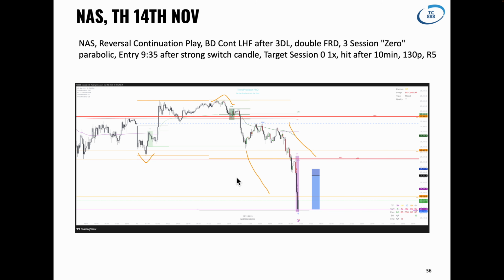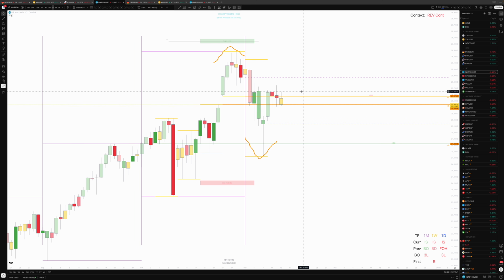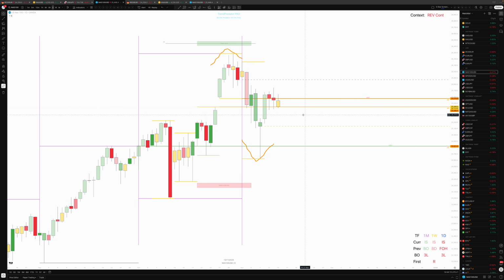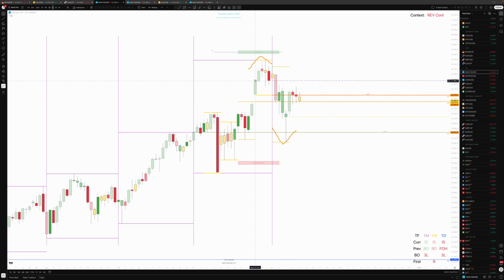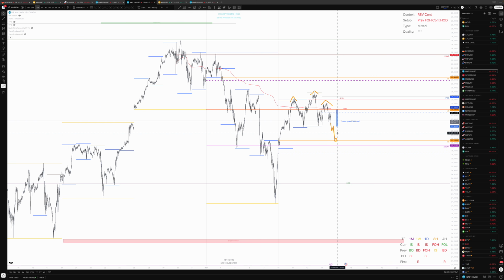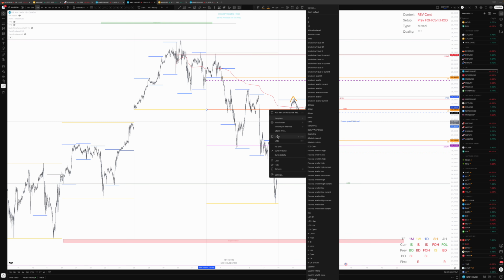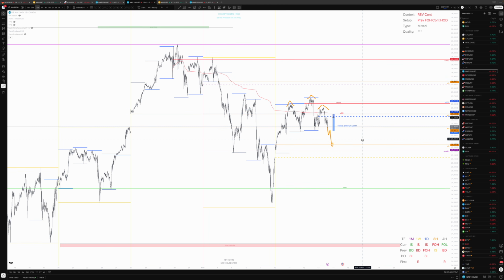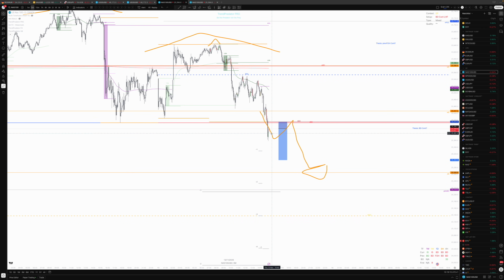NAS Short Trade Example – All Nugget Concepts Applied in One Move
In this video I break down a clean NASDAQ short taken on Thursday, November 14th — prepared live and executed exactly according to plan.

This trade is a perfect example of how the TC888 Nugget concepts come together in real time:
Trend, Traps, Time Rotations, Zero, and Low-Hanging Fruit structure.

The setup began with a three-session parabolic sequence, a clear weekly/monthly context, and a double First Red Day environment. With price reacting hard off last month’s high and rotating back into the FOMC VWAP, the bias was clear: short the continuation.

Five minutes after the equity open, the market confirmed the thesis.
The 8-hour rotation, the opening switch candle, and the intraday structure all aligned — giving a textbook continuation breakdown entry.

The exit was timed into the 15-minute rotation at the Zero Session 1x level.

I also review an alternative opening box entry that other members took, showing how the 15m, 30m, and 1h rotations shaped the entire move.

If you want to see how Time Rotations, Traps, and the Zero Pattern work inside a real trade, this breakdown ties everything together.

If you like this nugget videos, you find more here:
TC888 Trading Nuggets — Sharpen Your Edge. One Nugget at a Time.

If this content resonates with you, there are several ways to dive deeper and engage with the community: